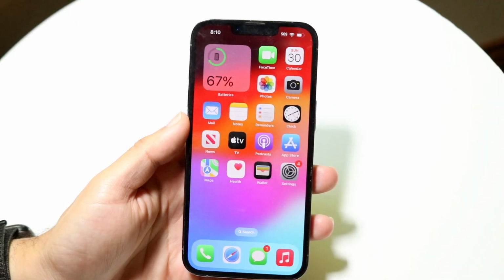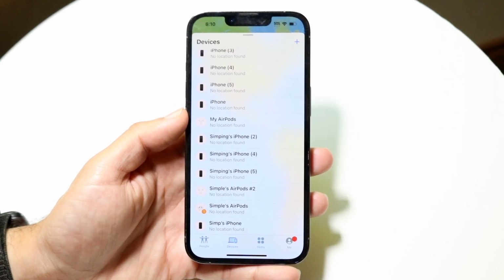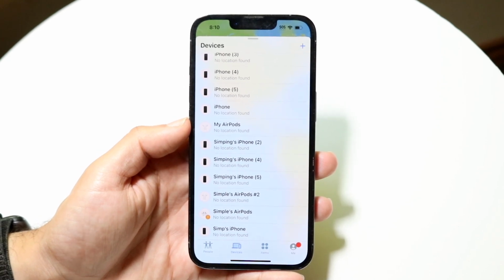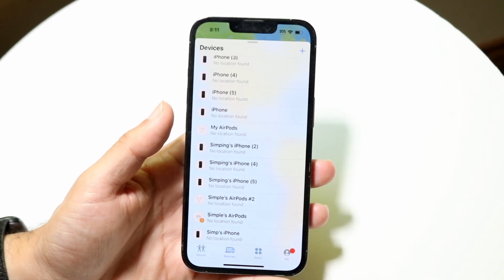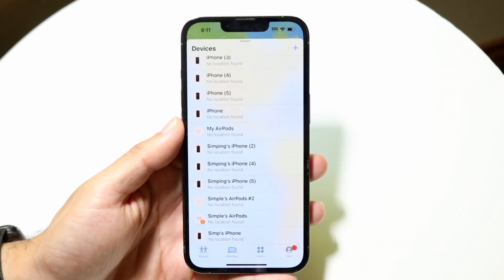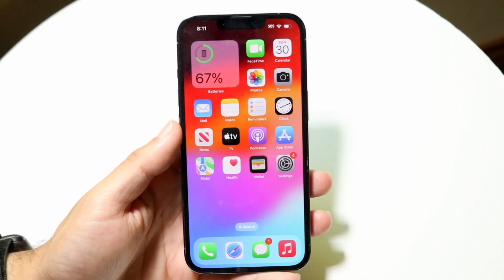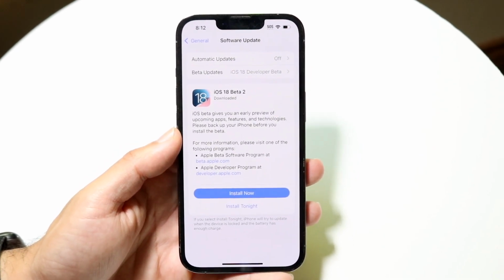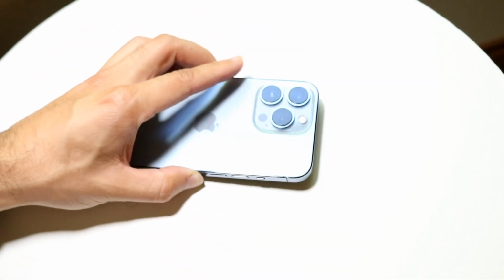How To FIX Devices Missing In Find My App! (2024)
Here is exactly How To FIX Devices Missing In Find My App! (2024)